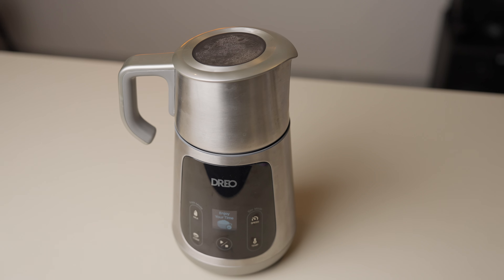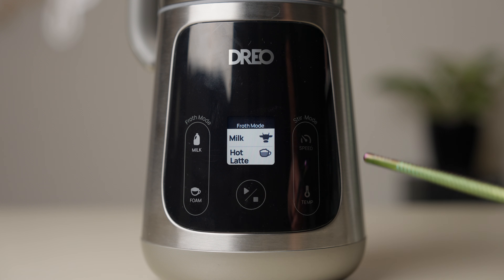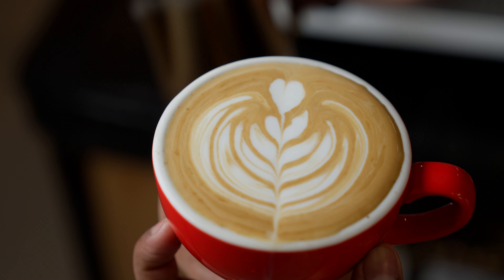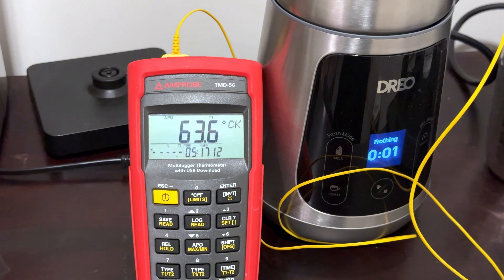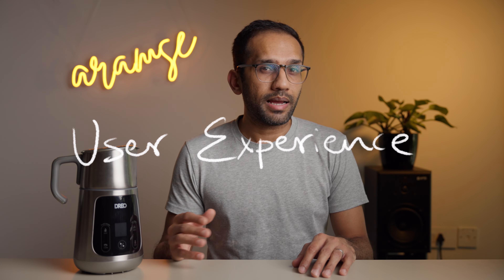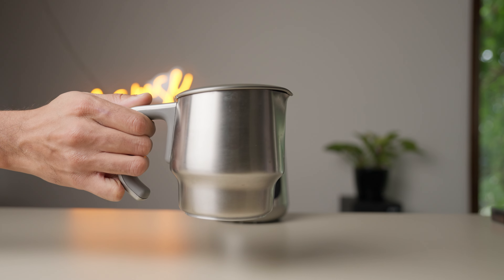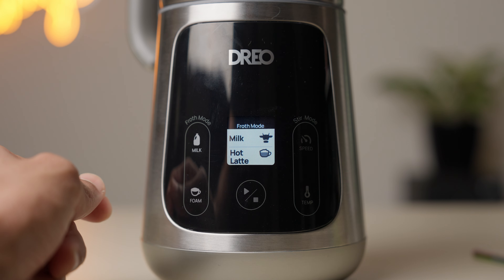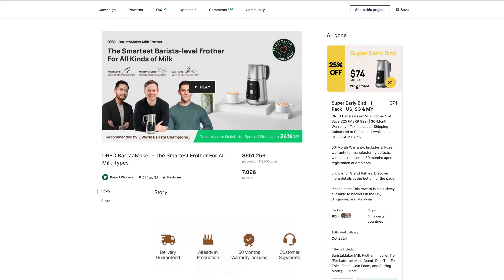DREO BaristaMaker Milk Frother - Beats Steaming On An Espresso Machine!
Timecodes:
0:00 - Hook
0:27 - Introduction
1:22 - Disclaimer
1:44 - How It Works
3:48 - Performance
9:03  - User Experience
15:30 - Price + Recommendations